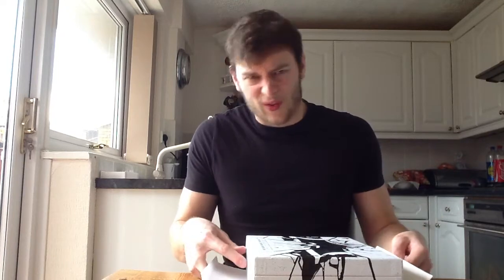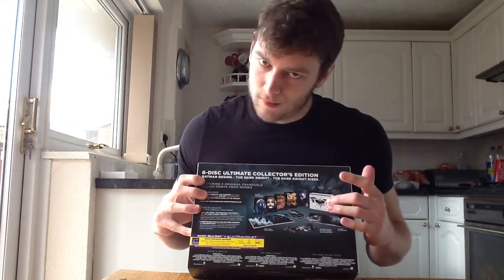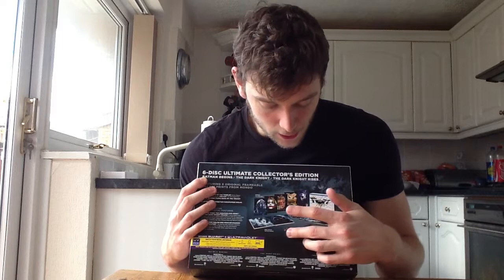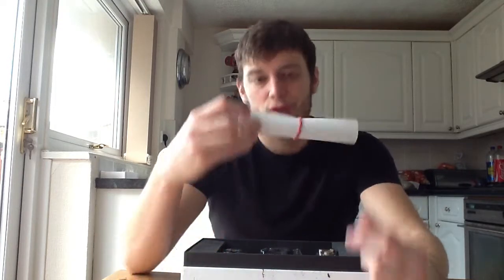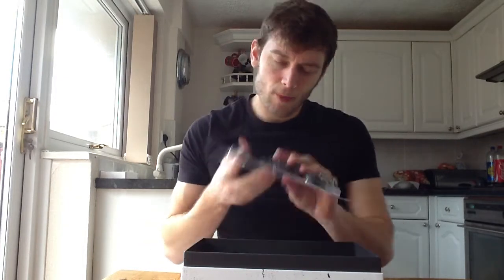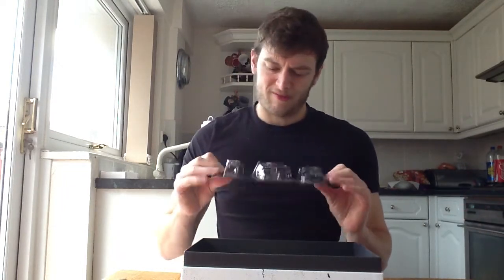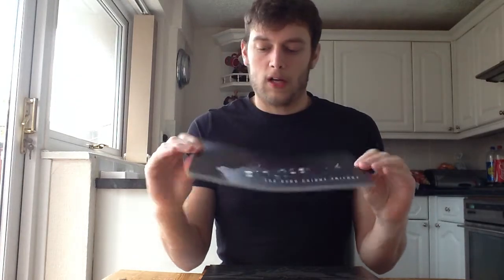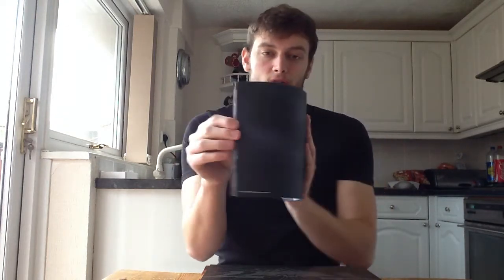The Dark Knight Ultimate Collector's Edition Unboxing and Review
My first video after many months of hiding. It's my unboxing and review of the dark knight ultimate collector's edition on Blu-ray. Sorry it's been so long since my last video. But I hope you all enjoy it.